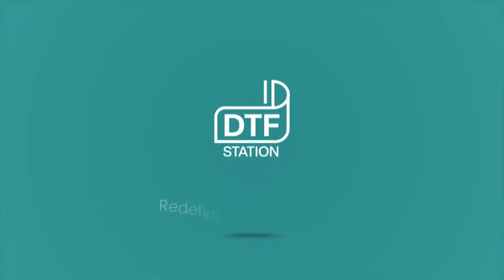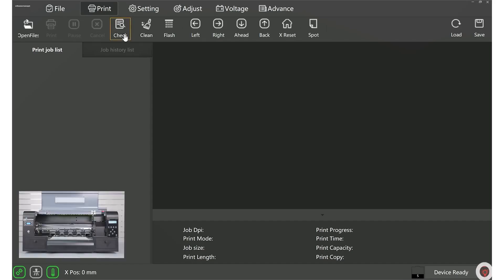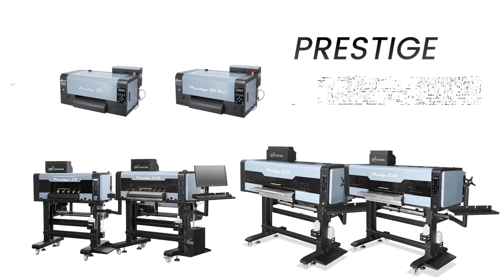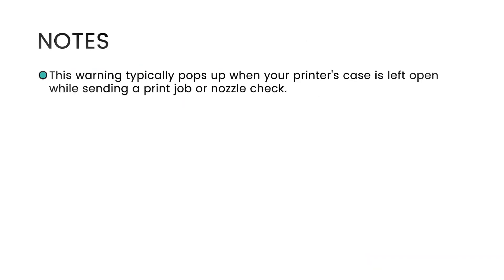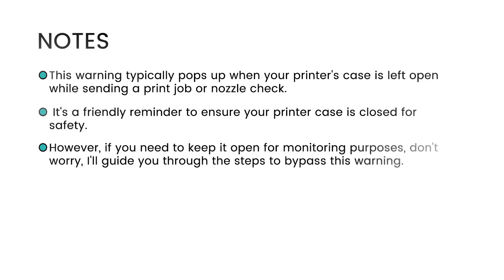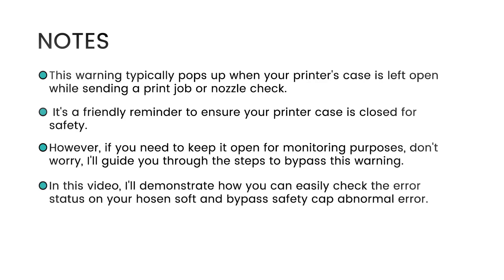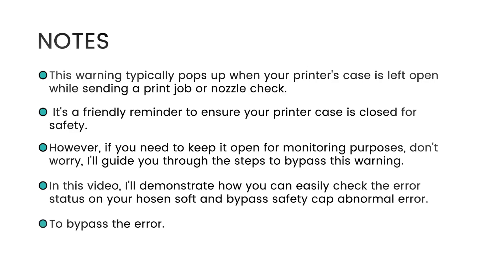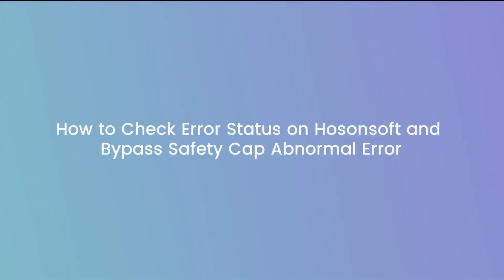How to Check Error Status on Hosonsoft and Bypass Safety Cap Abnormal DTF Station